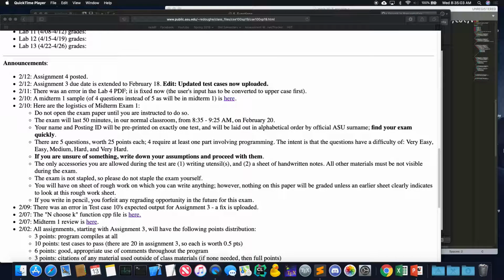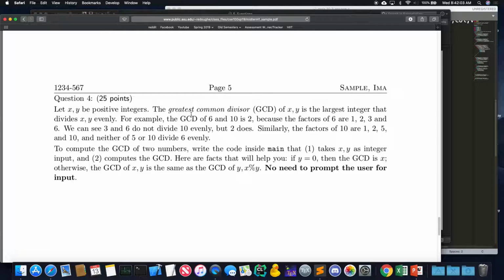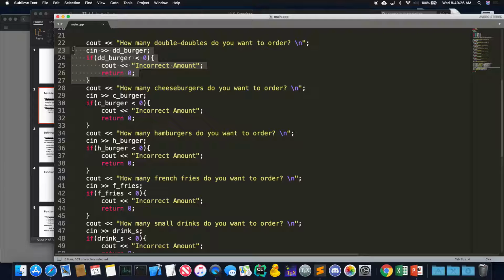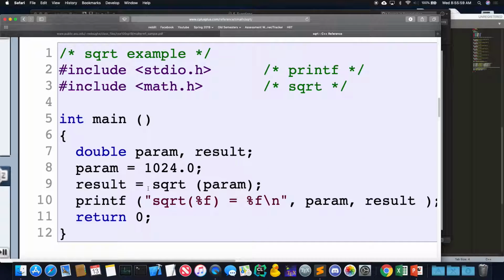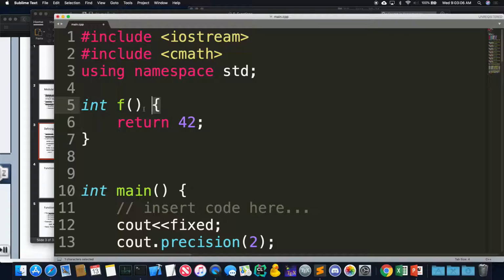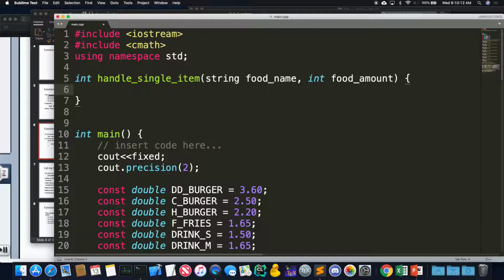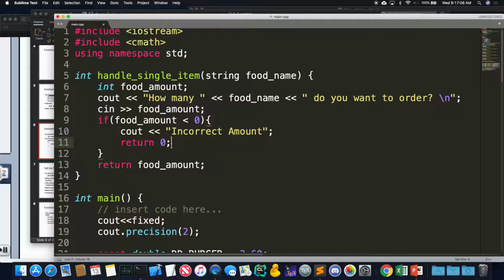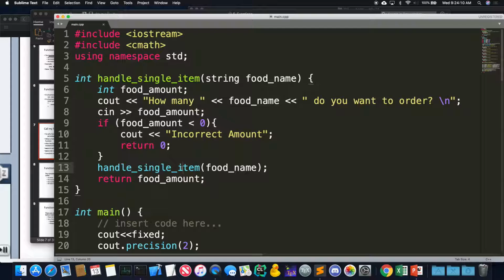Modular Programming, Functions, Calling Functions - CSE100 Programming with C++ 2/13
In which we talk more about functions, and do an example with Assignment 2's solution.